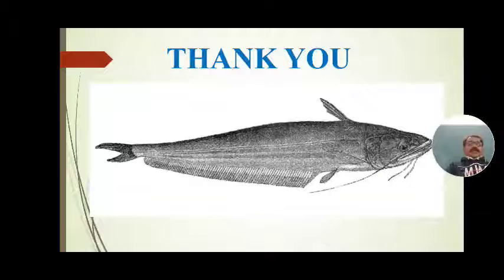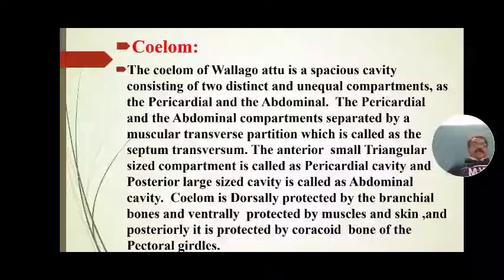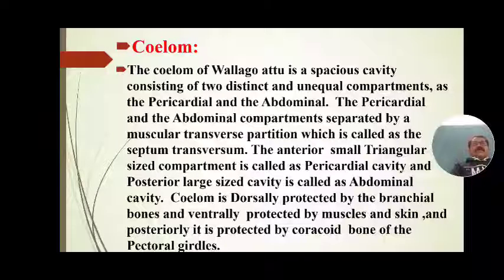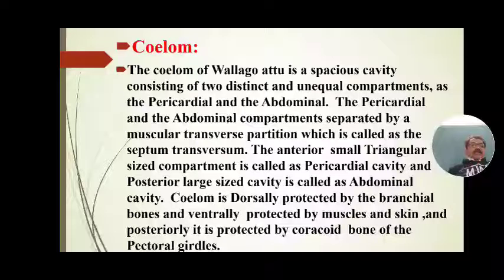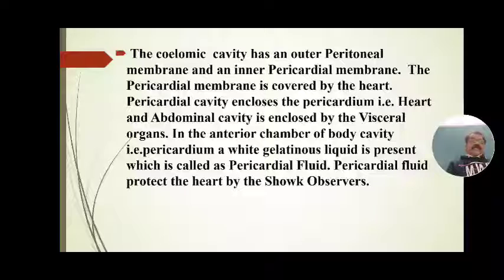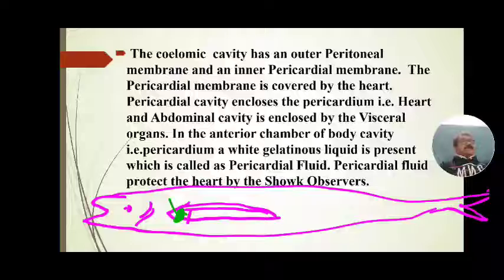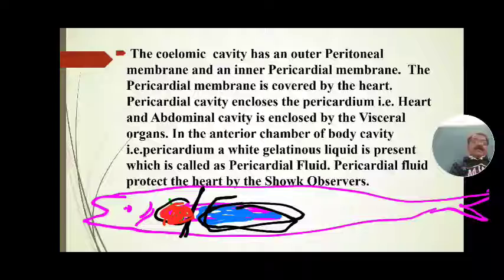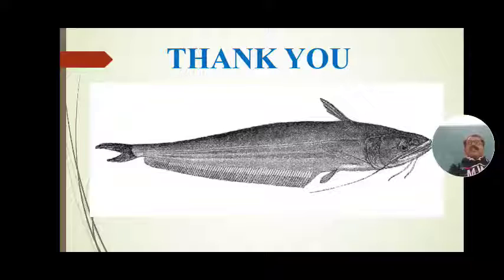B.Sc.F.Y.Sem-I, Paper-II| Fishery Science|Online Lecture-6.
Coelom of Wallago Attu.